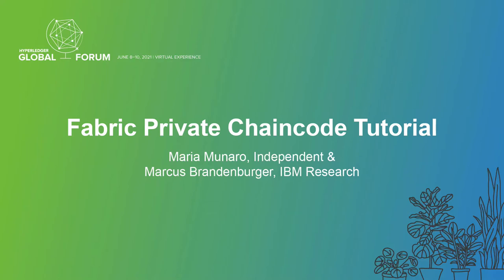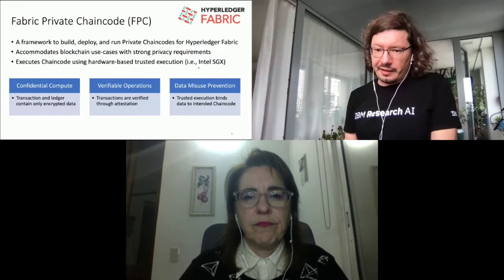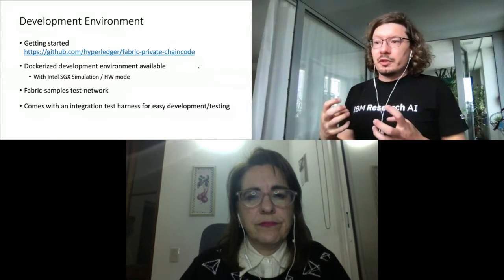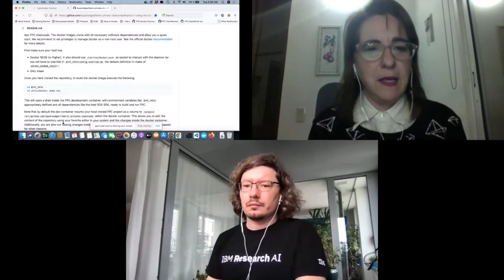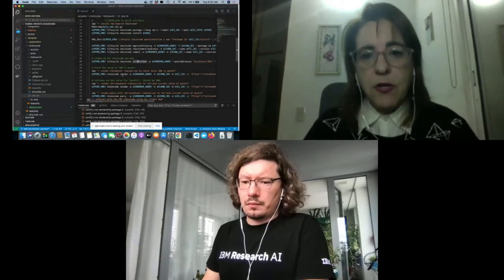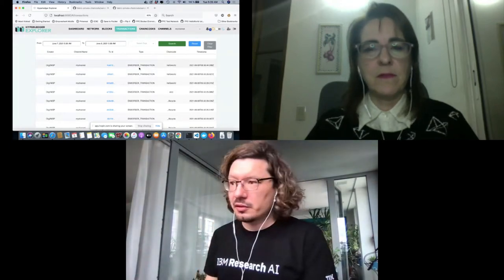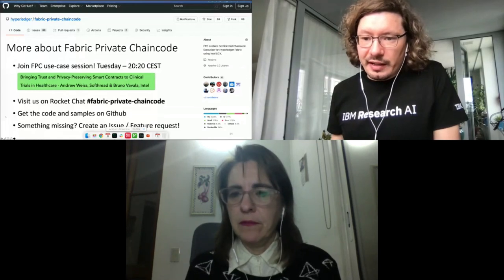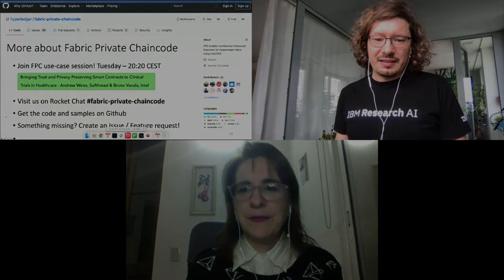Fabric Private Chaincode Tutorial - Maria Munaro, Independent & Marcus Brandenburger, IBM Research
Fabric Private Chaincode (FPC) is a new security feature for Hyperledger Fabric that leverages Trusted Execution Technology to protect the integrity and confidentiality of Smart Contracts. In this lab the audience will learn what Fabric Private Chaincode is and how it can be used to implement privacy-sensitives use cases for Hyperledger Fabric. The goal of this lab is to educate developers with all necessary background and first hands-on experience to adopt FPC for their projects. This Lab begins with an introduction of FPC, explaining the basic FPC architecture, security properties, and hardware requirements. Moreover, we will cover the FPC Chaincode API and the applications integration using the FPC Client SDK. To complement the learning experience, the audience will interactively write, build, and deploy their first FPC Chaincode. We conclude this session with a Q/A discussion.